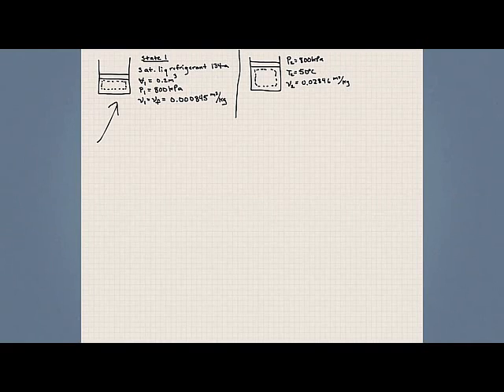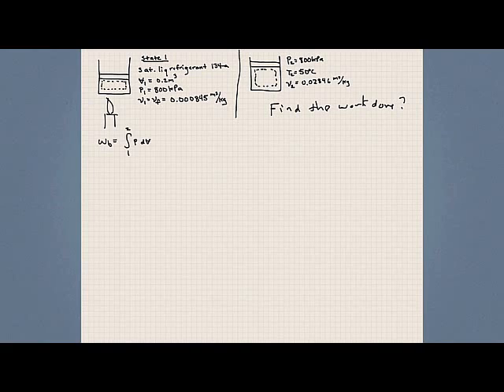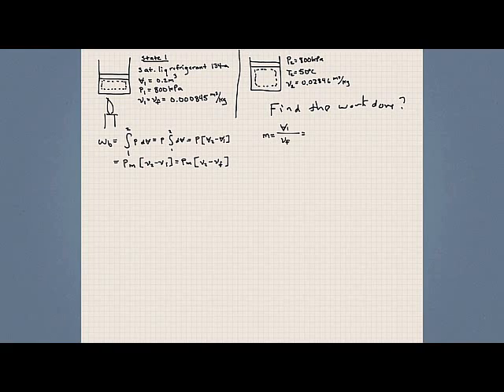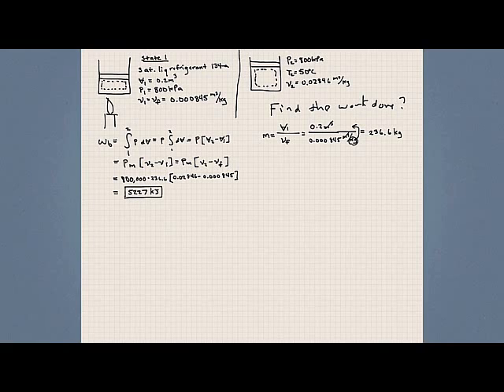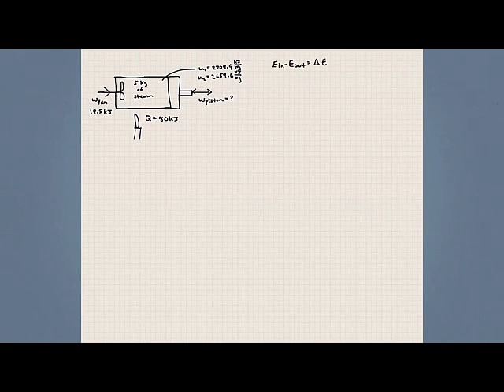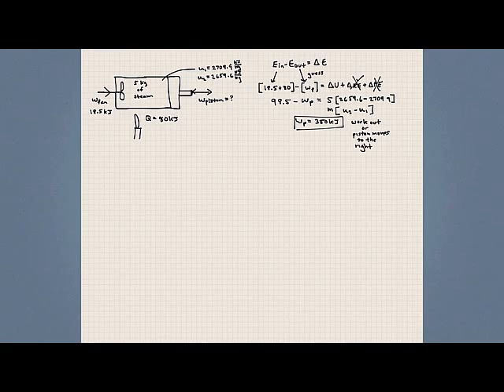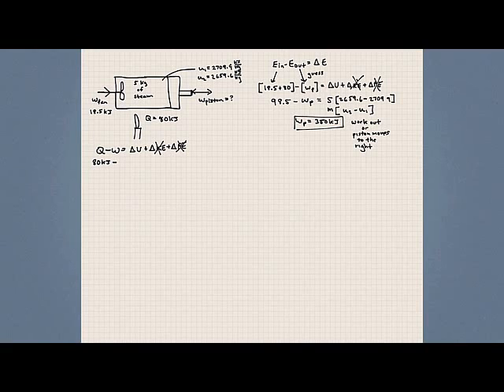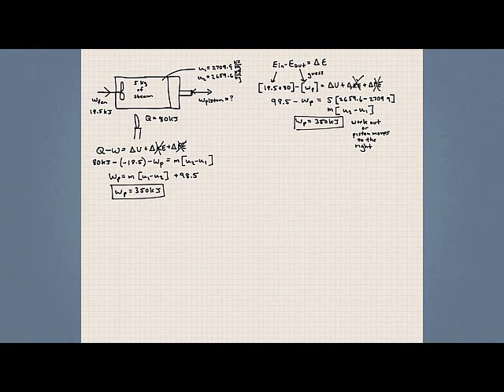lecture 8-MECH 2311-Introduction to Thermal Fluid Science